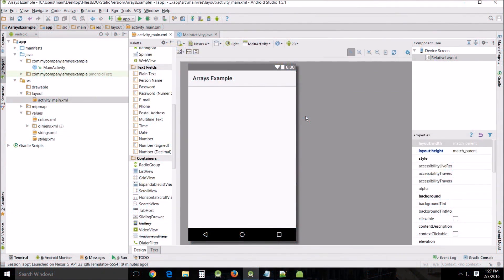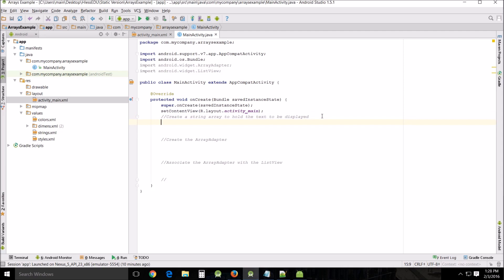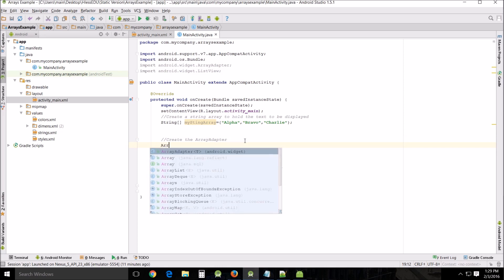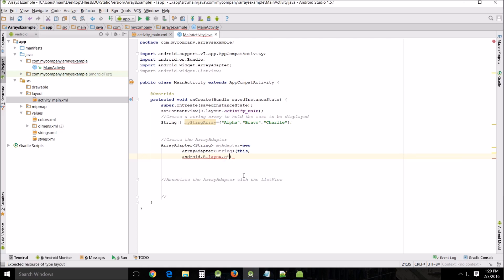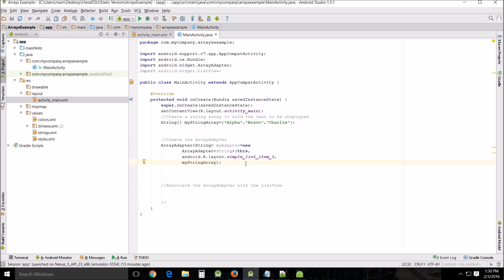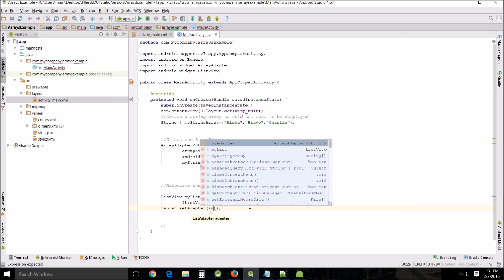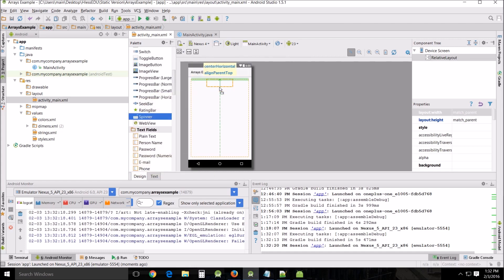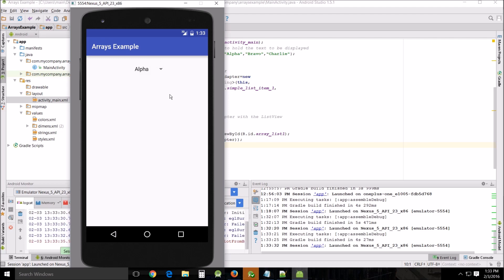Beginners Android Studio Tutorial – 29 Spinner, ListView, and Array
How to use array in association with ListView and Spinner on Android Studio.